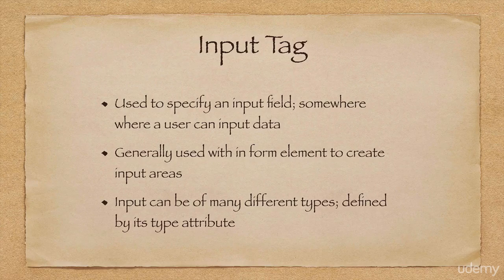76 Input Tag